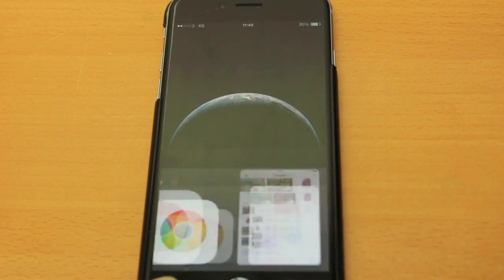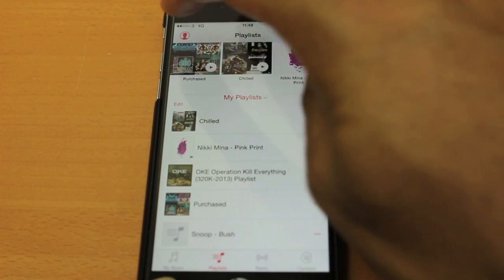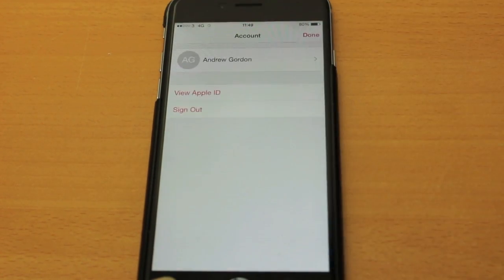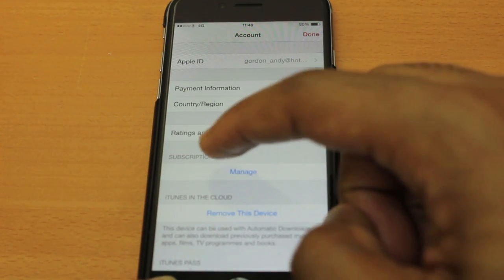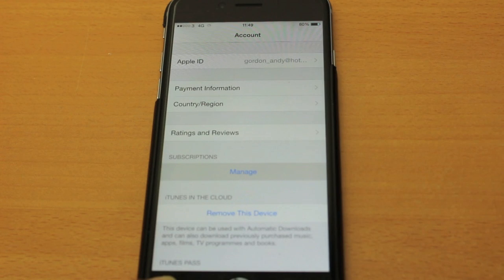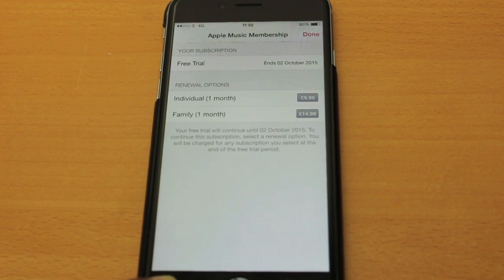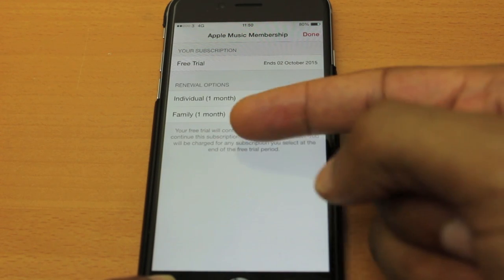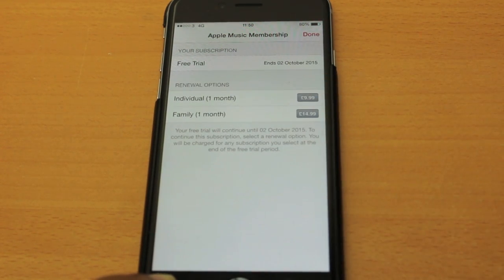How to Cancel Apple Music Membership Trial